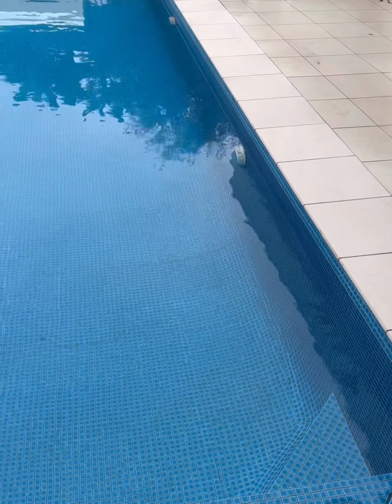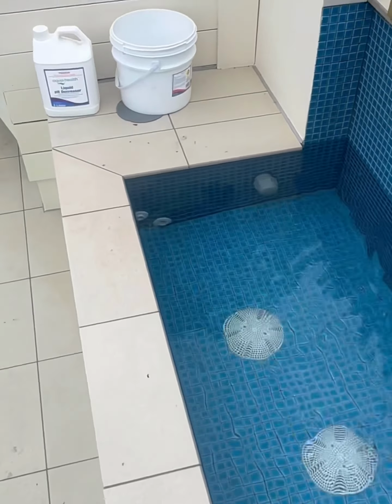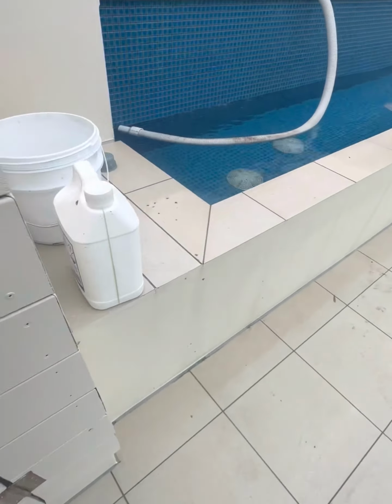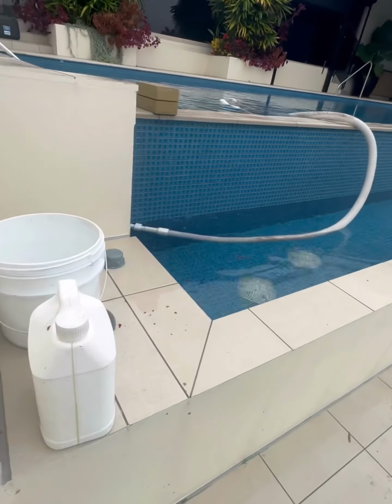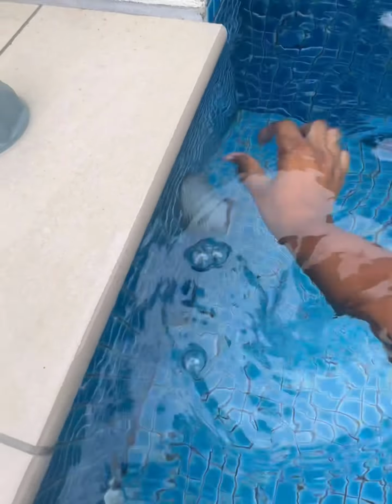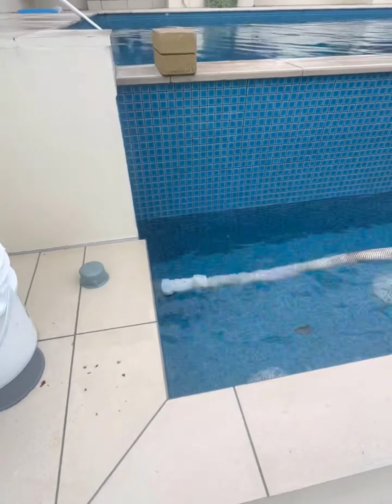How to vacuum Pool without Skimmer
Poolnoskimmer